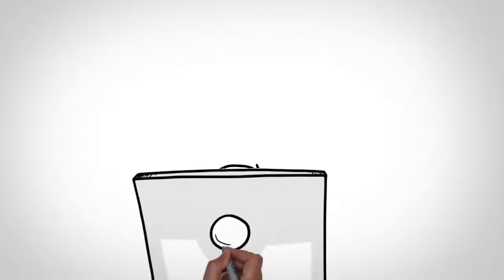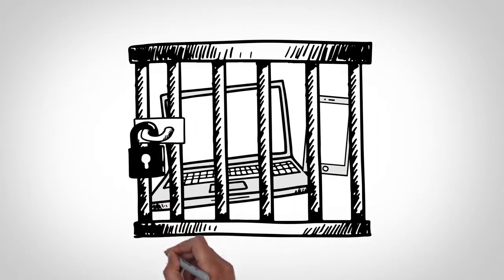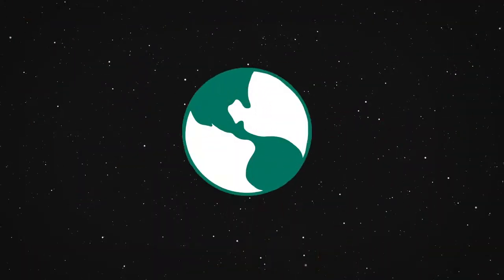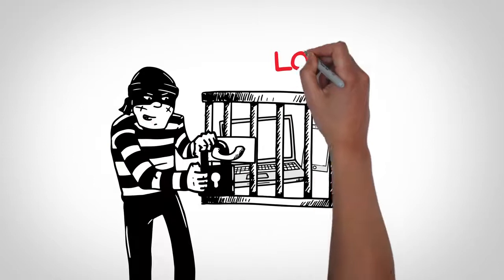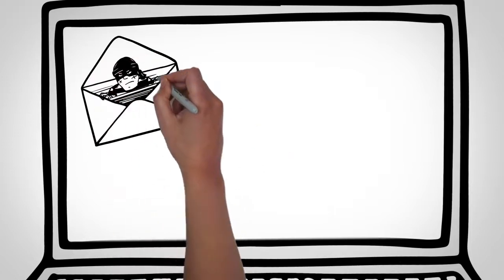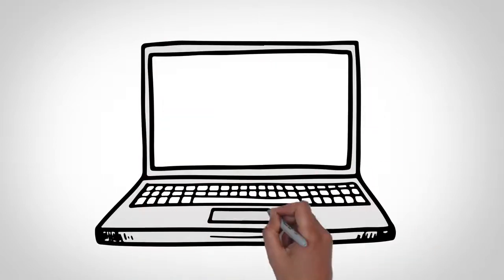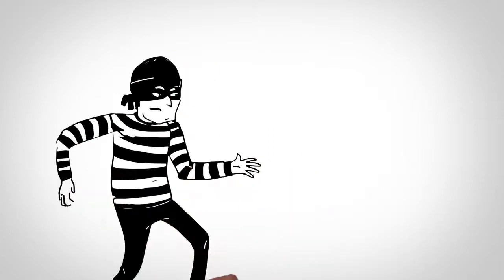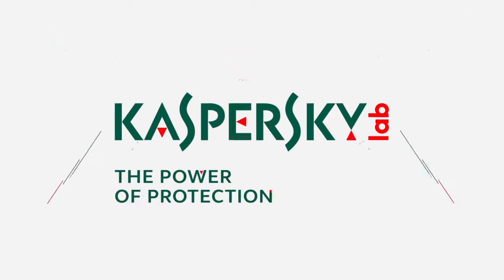What is Ransomware || How it Works and What You Can Do to Stay Protected || Short Video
Video Credits: Kaspersky